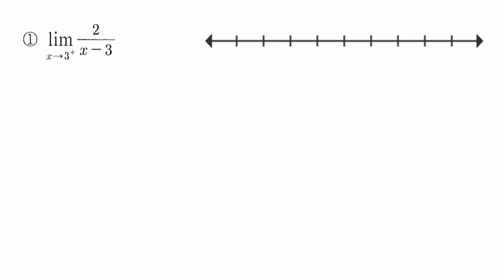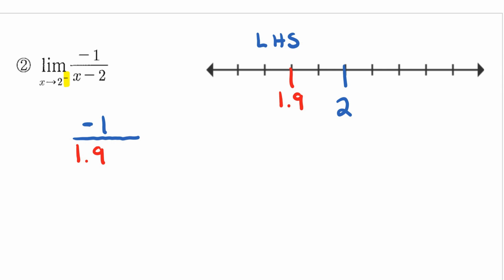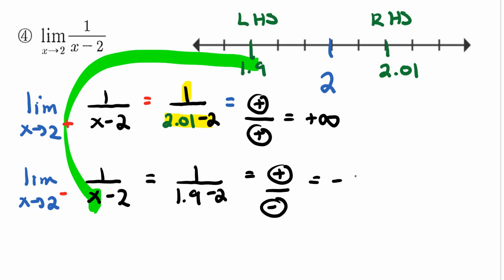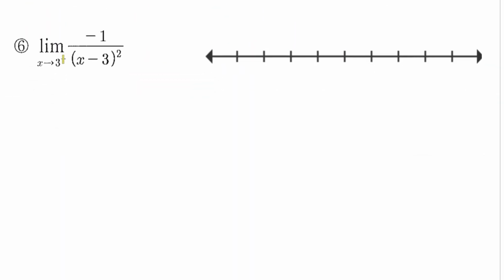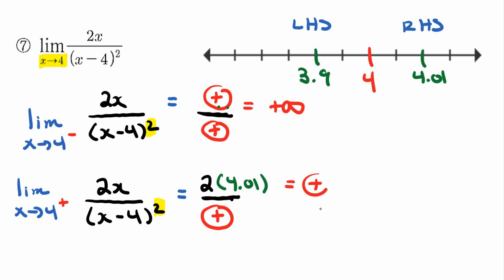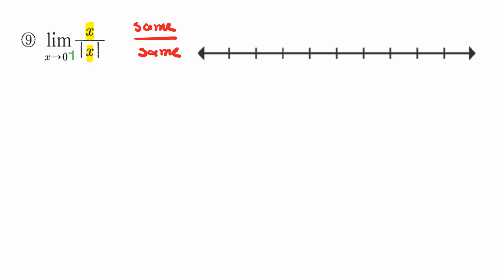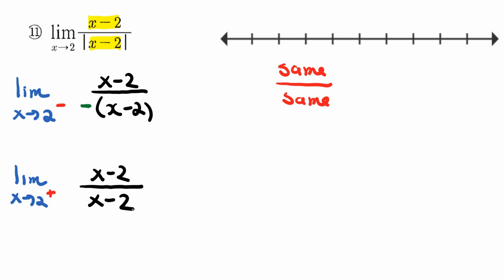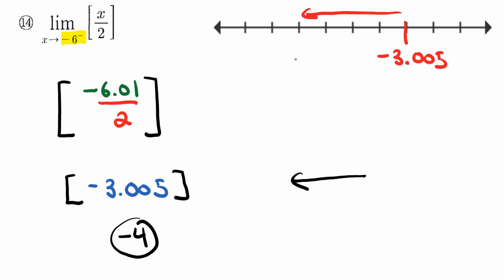Limits Lesson # 3 (Part 2) One Sided and Absolute Value Limit Problems